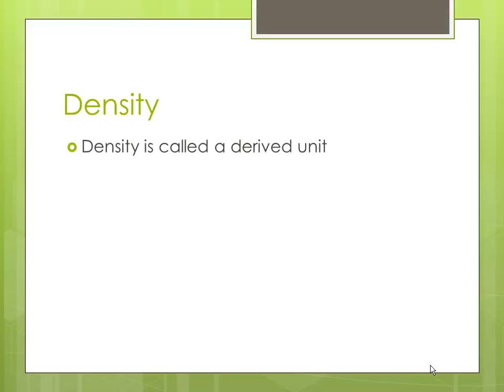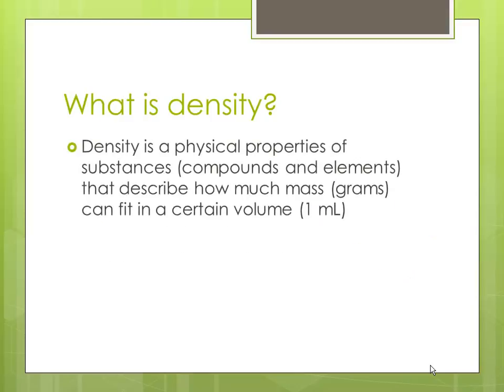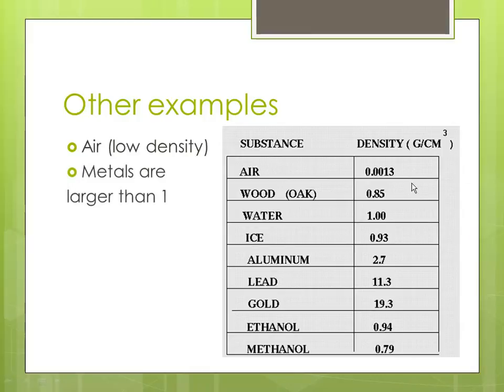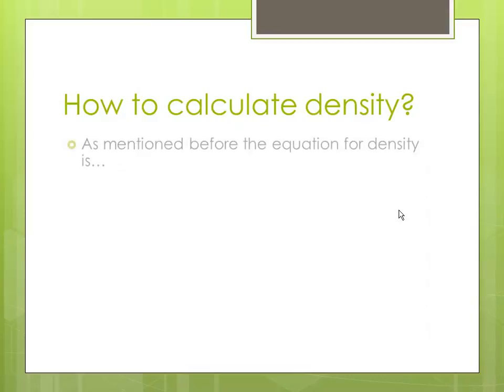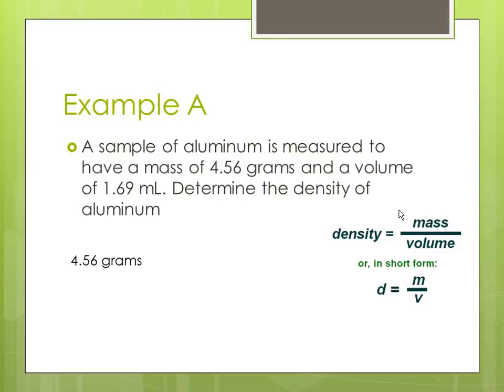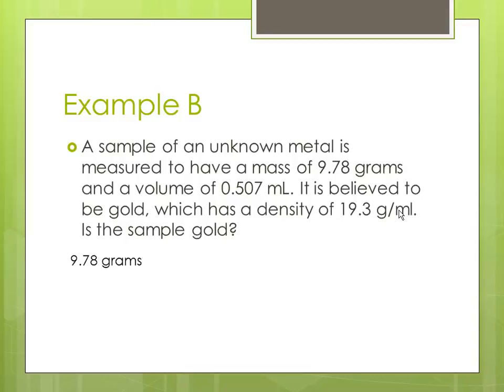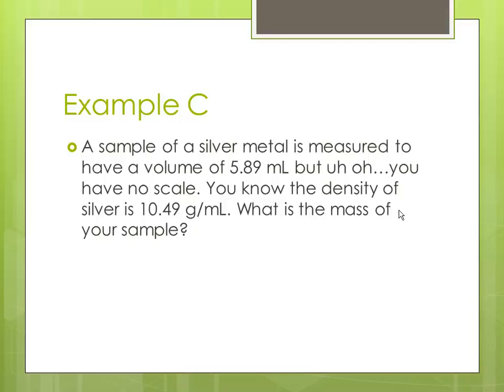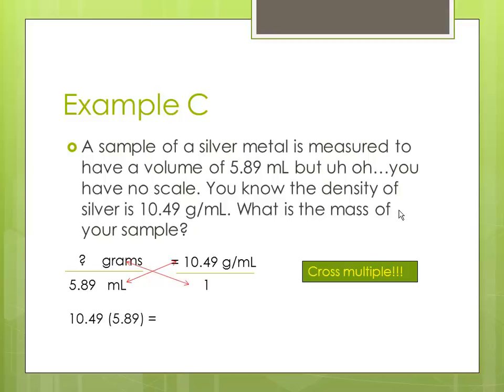Density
Intro to density